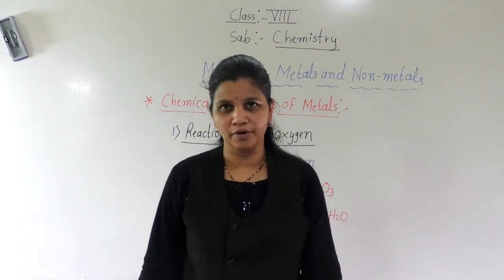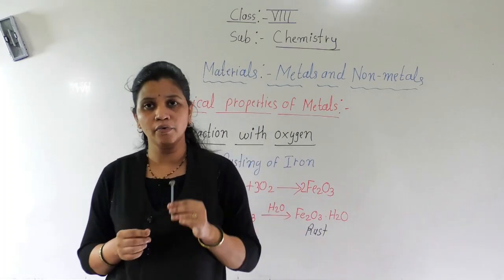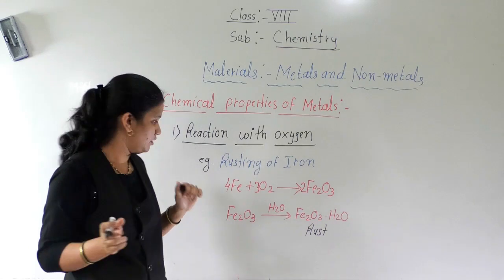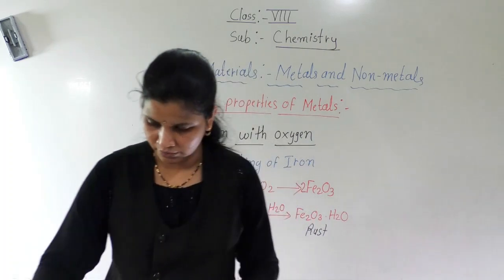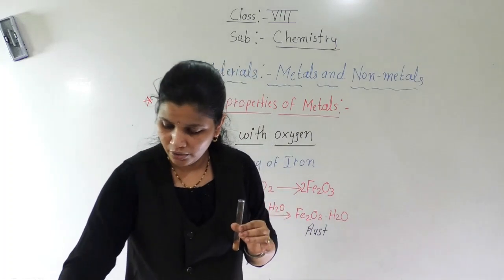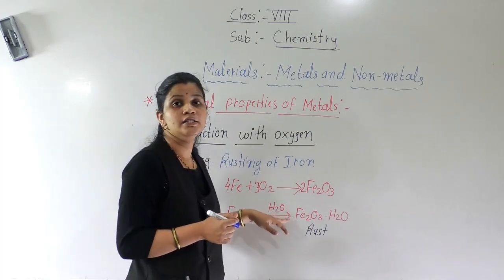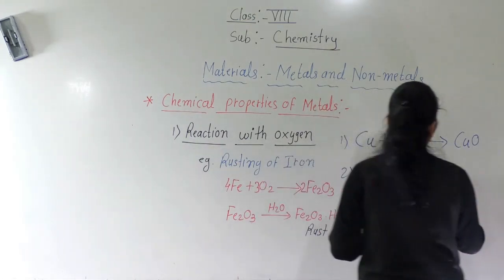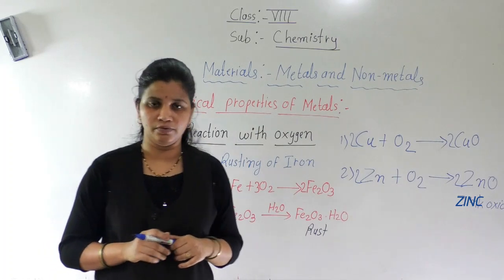CLASS VIII METALS & NON METALS